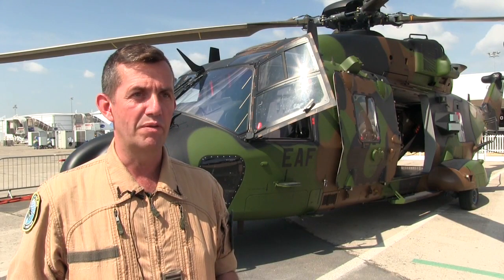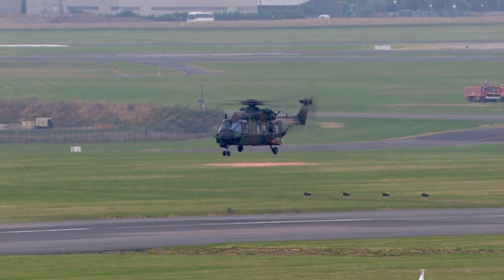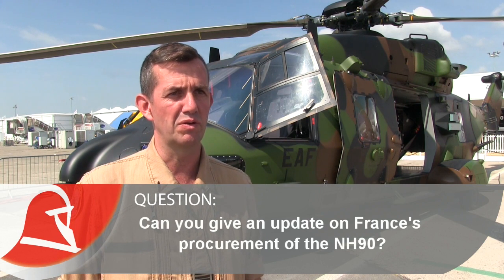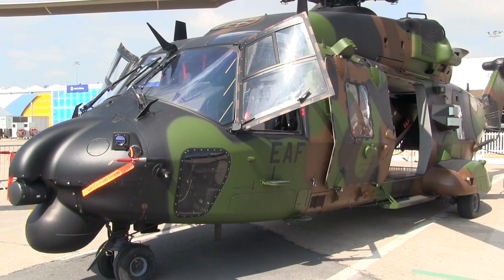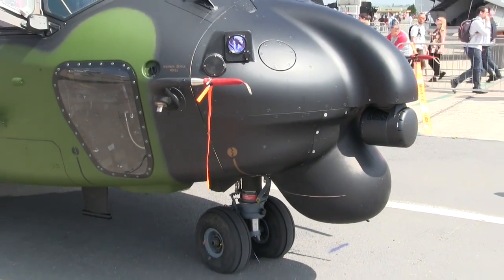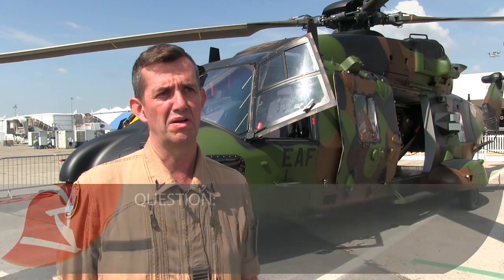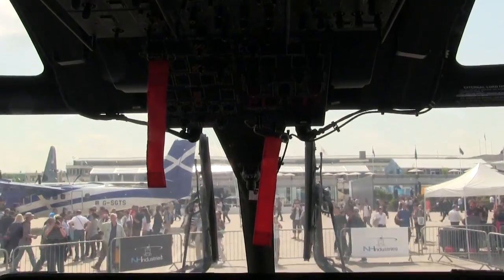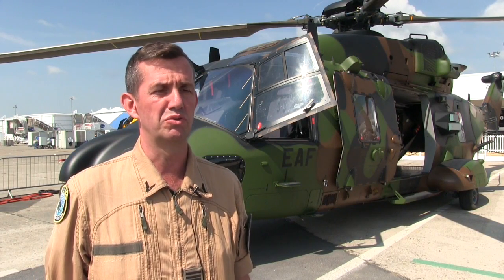Paris Air Show 2015: France showcases NH90 helicopter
The French Army’s aviation branch (Aviation Légère de l’Armée de Terre - ALAT) wowed crowds at this year’s Paris Air Show with its NH90 flying display, which showcased the manoeuvrability of the medium-size helicopter.